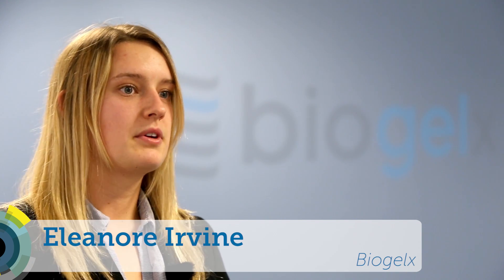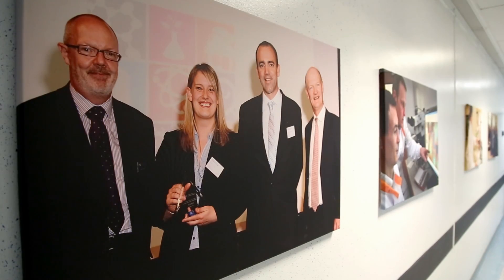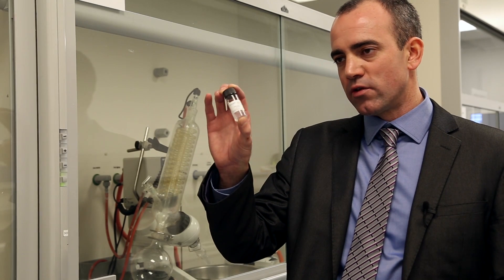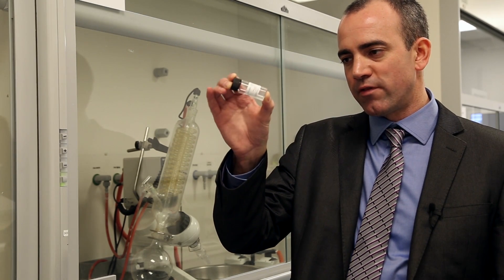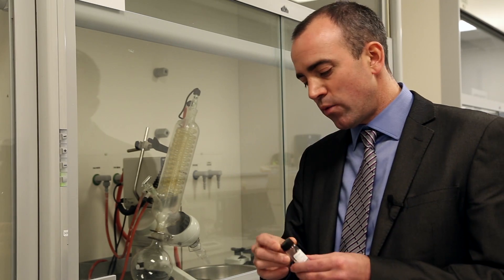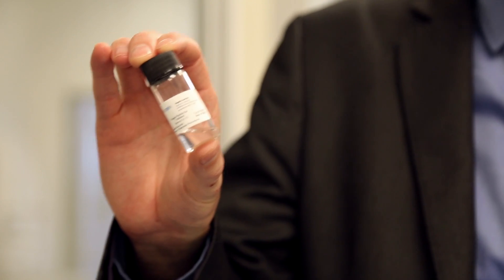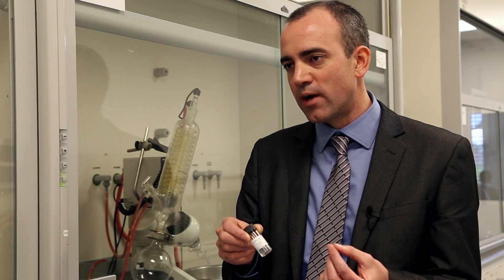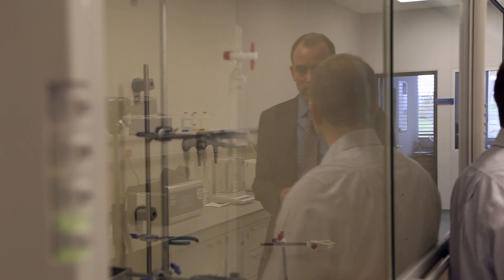Chemistry World Biogelx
Scottish startup Biogelx is making tuneable peptide hydrogels for cell culture. The gels are made from simple dipeptide building blocks that self-assemble into fibres, which cros-link to form a gel in contact with cell culture media.